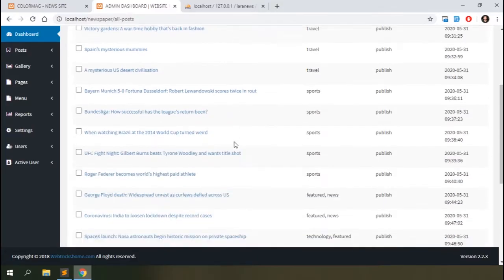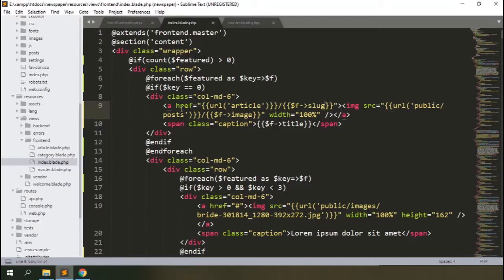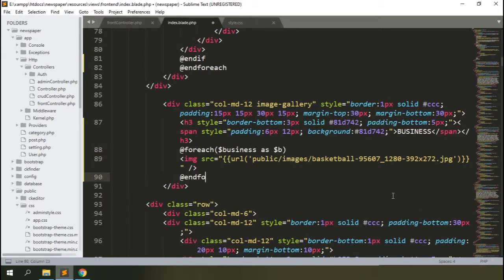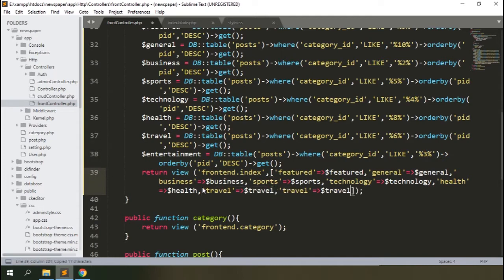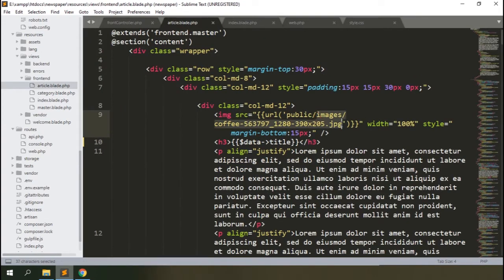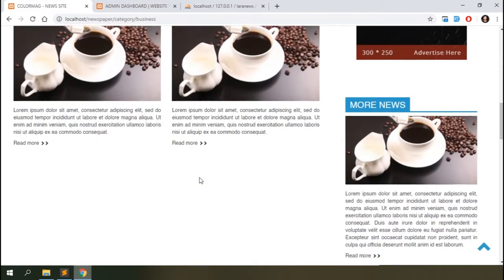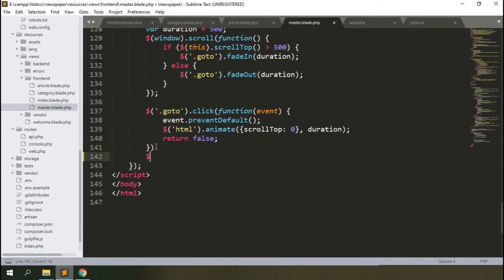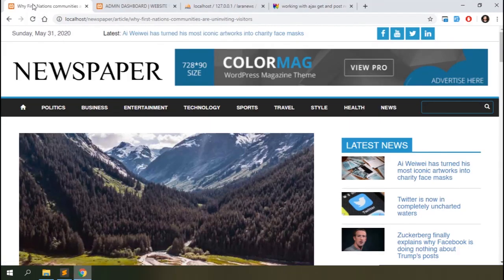News Portal In Laravel | Tutorial | Lesson 5 | Frontend | Ajax Search | webtrickshome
Learn how to create a news portal in Laravel the webtrickshome way.

In this tutorial, you will learn to create news portal in laravel. In this lesson, we will be displaying news posts that we added to our database on the frontend homepage, category page and single page. We will link all the posts according to their categories and make the website properly functional. At the end, we will work on the ajax search functionality and make all the news posts searchable. Rest of the project will be continued in upcoming videos. Enjoy.